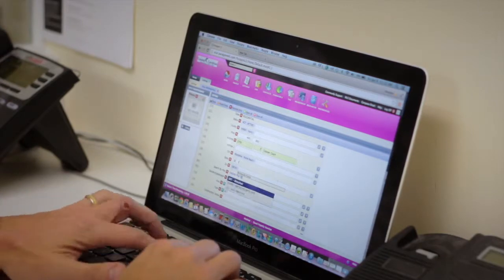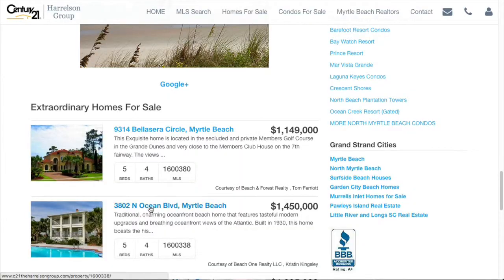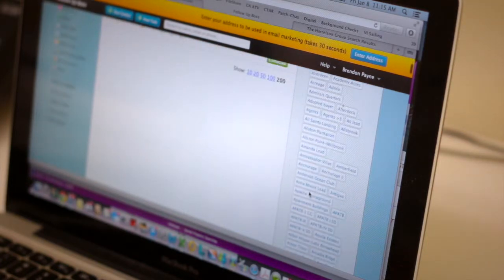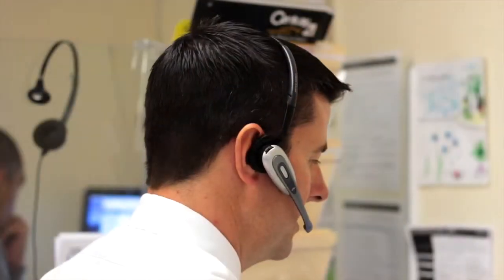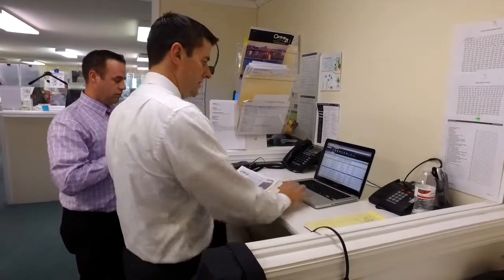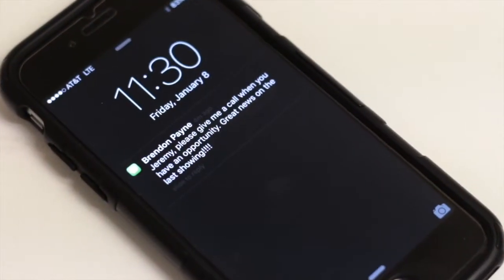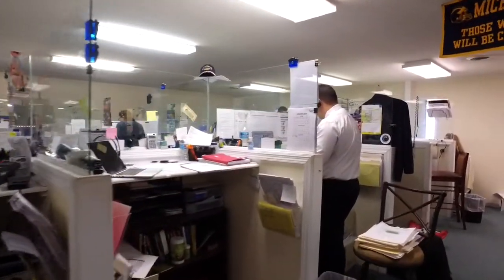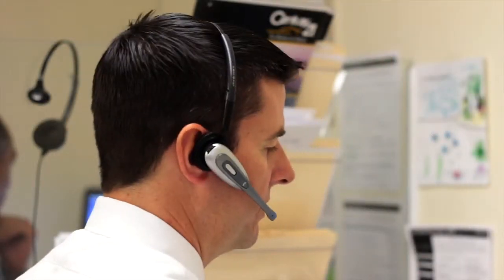How I Sell Homes - Brendon Payne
Brendon Payne explains how he works with sellers.
Century 21 The Harrelson Group
Myrtle Beach Area Real Estate

At Century 21 The Harrelson group, we are all about knowledge. Our agents take extensive training in marketing, working with sellers, working with buyers, and all around customer service at its best. Our website provides extensive photos and information on every community of homes for sale in the Grand Strand, and is always a work in progress.